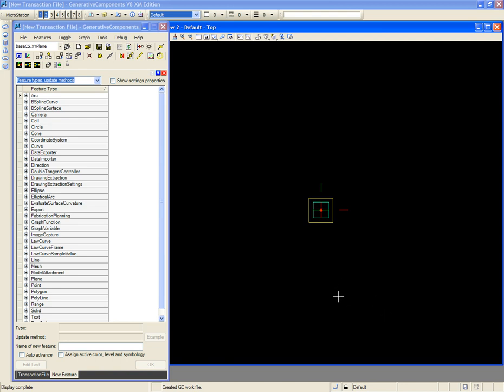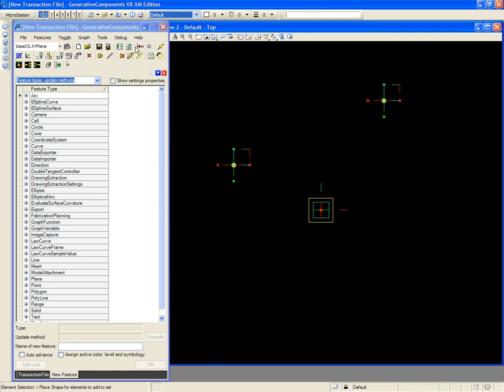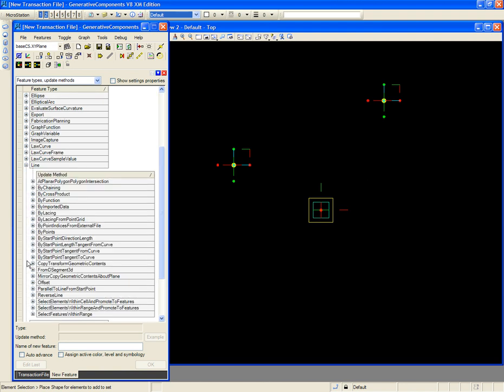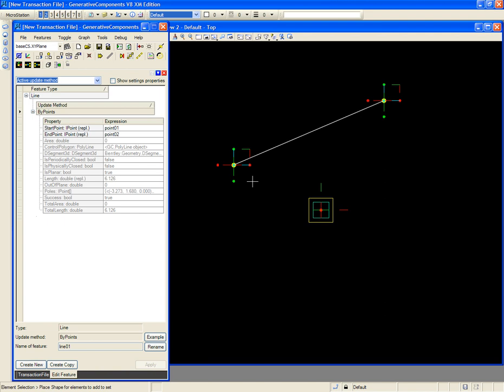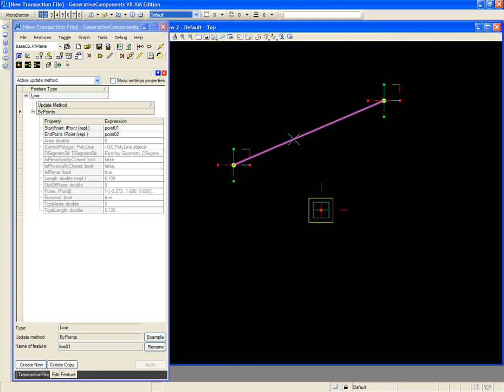How to use Generative Components - An Introduction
This is a basic introduction to Bentley's Generative Components, simple approach and description of the tools and how to get started